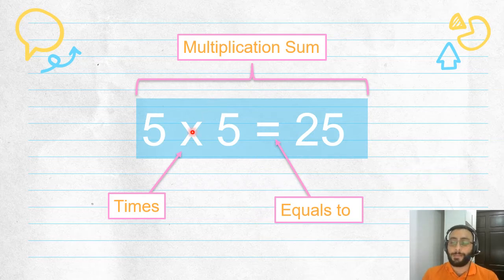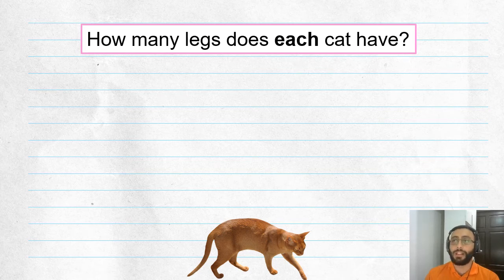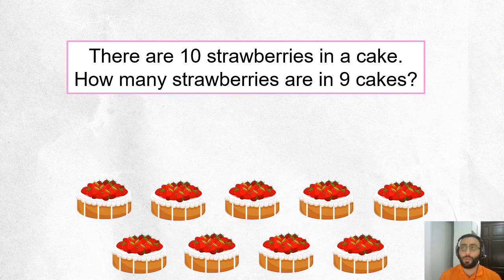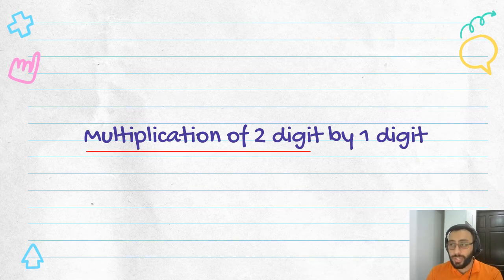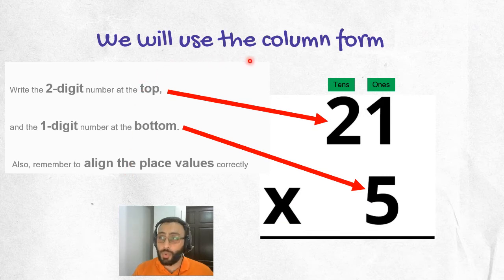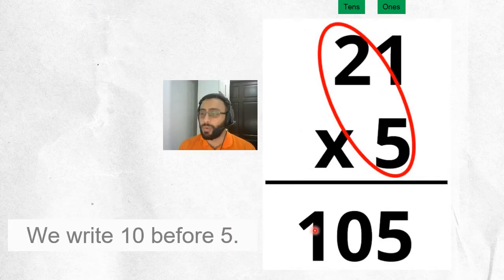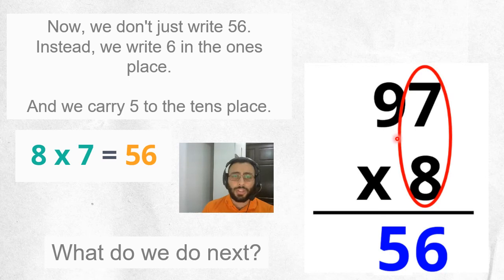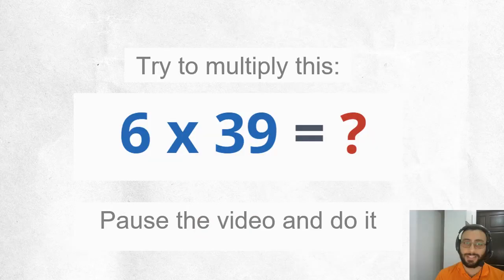G2 POM64 vdo 243 Math